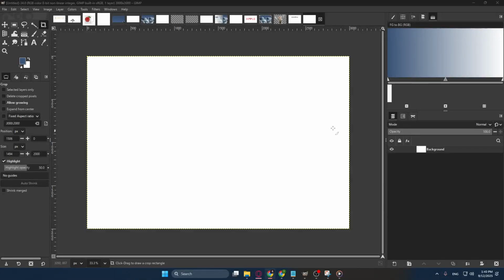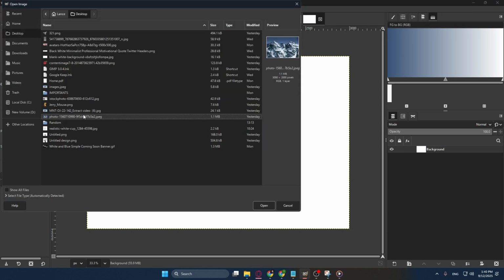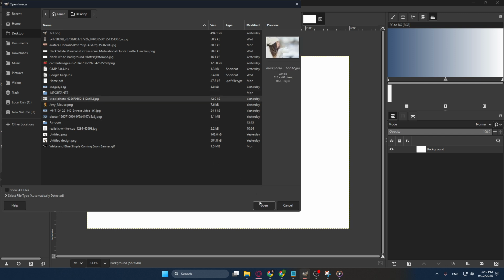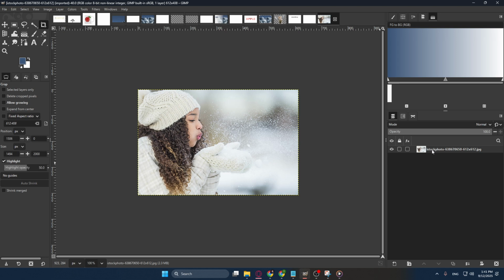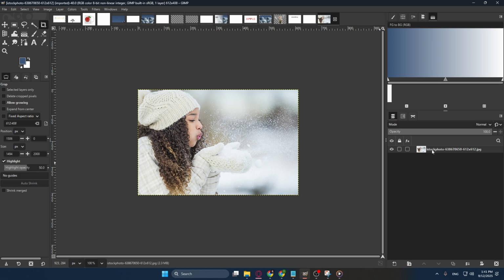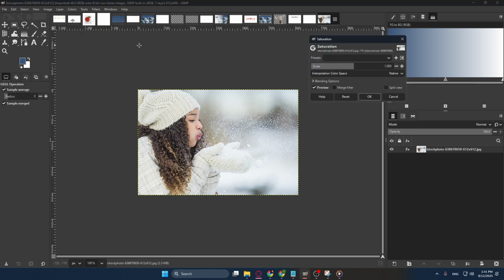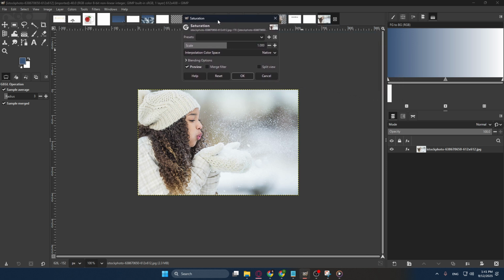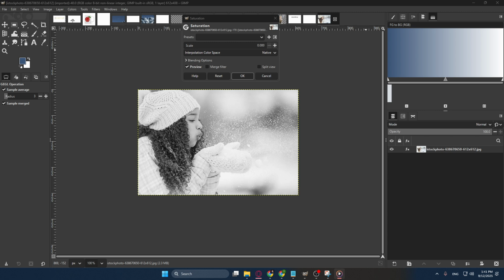How To Make An Image Black And White In Gimp [2026 Guide]